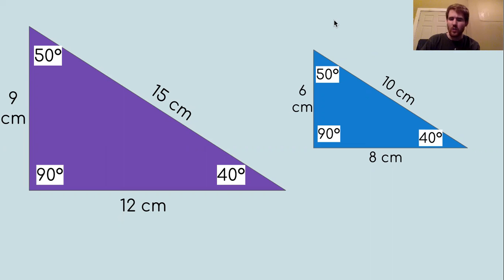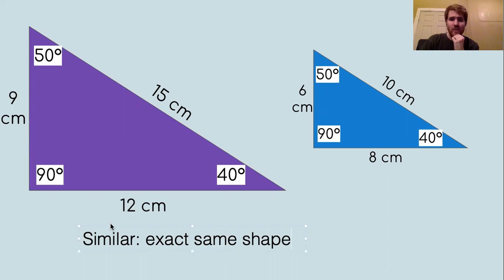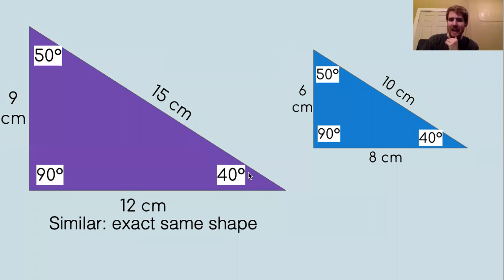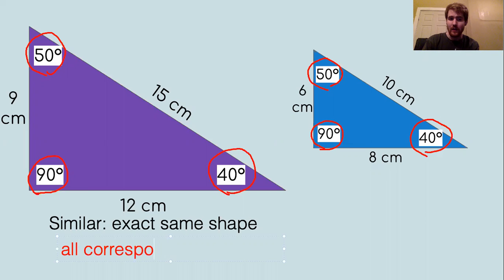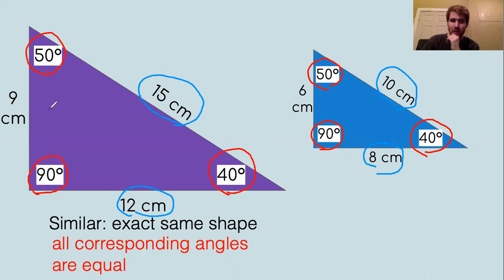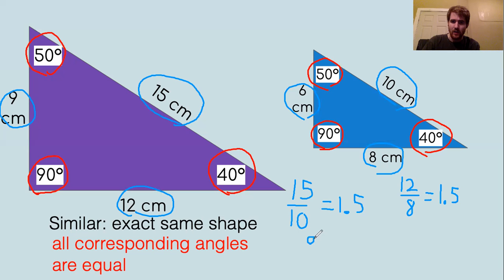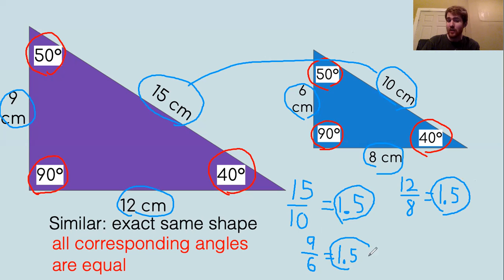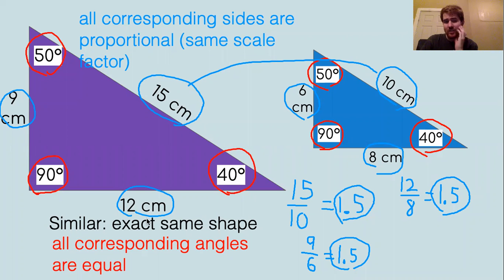Unit 6 - Recognizing Similarity